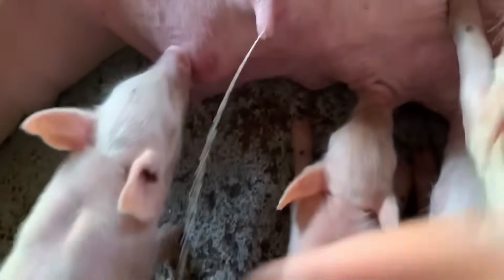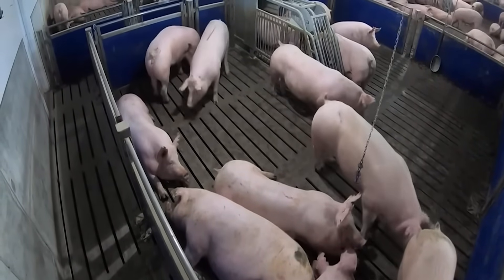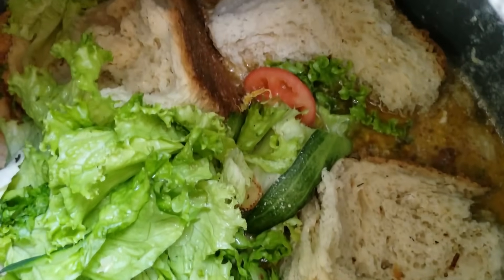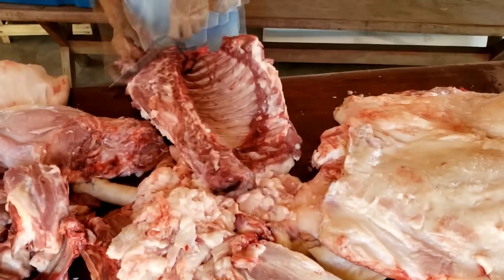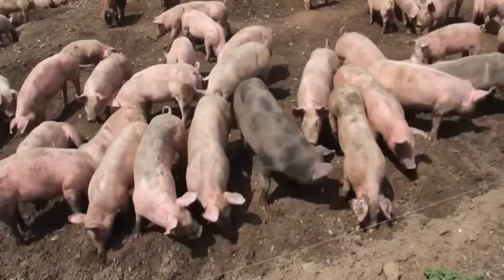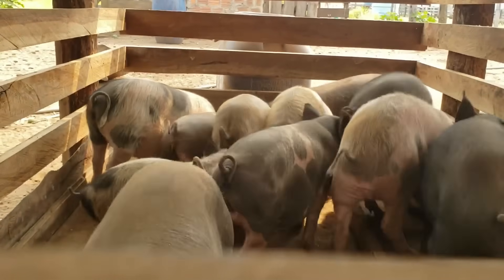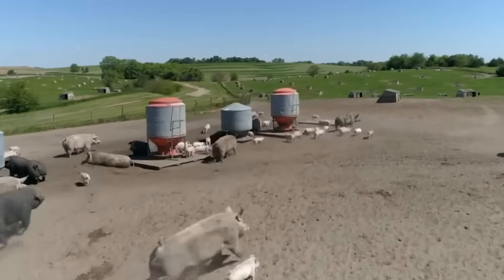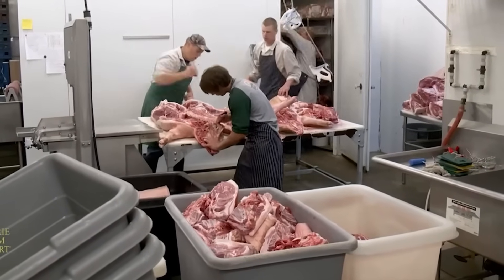Billions of Pounds of Meat Produced Every Day – How Factory Farming Ruled the World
Welcome to an exclusive, behind-the-scenes look at the colossal world of factory farming. Every single day, billions of pounds of beef, pork, and poultry roll off automated production lines in mega-farms and industrial slaughterhouses. In this eye-opening documentary, we trace the journey of an animal—from birth in high-tech breeding barns to processing on state-of-the-art killing floors—revealing the technologies, logistics, and staggering scale that feed our global meat habit. Learn how sensors, robotics, and AI have transformed livestock into production units, driving down costs but raising critical questions about animal welfare, environmental impact, and human health. We’ll hear from farmers, veterinarians, and industry insiders about the relentless pursuit of efficiency—and explore what it means when profit margins outweigh the lives of 100,000+ animals per day.